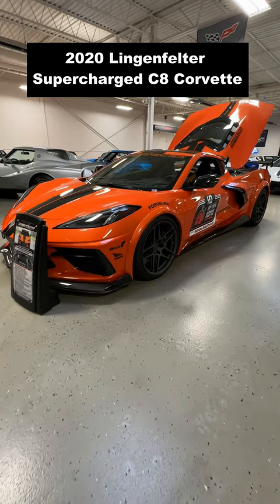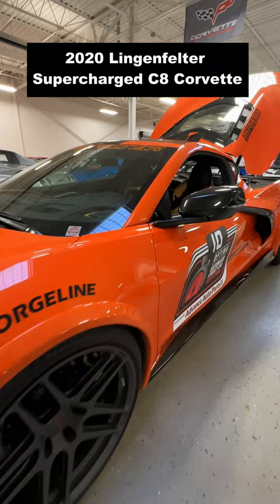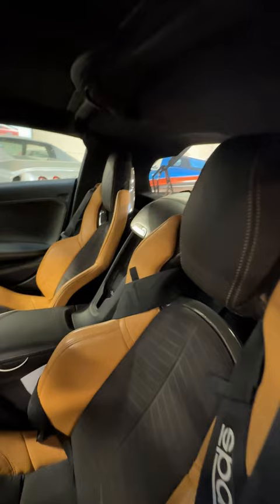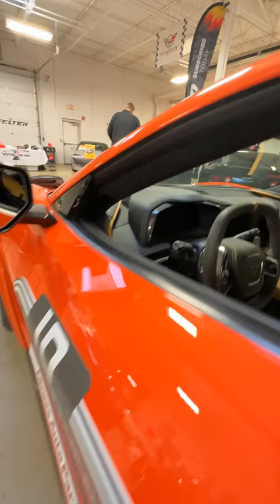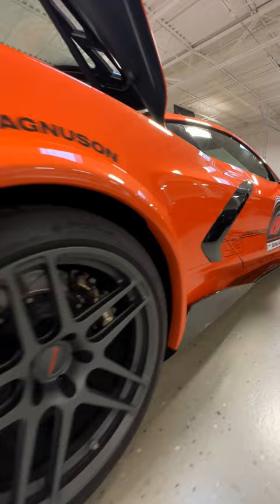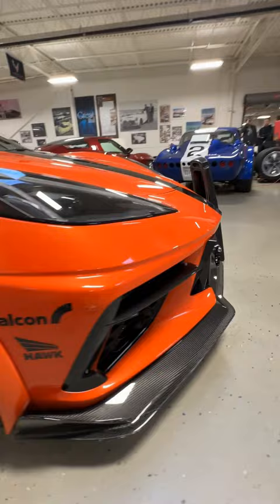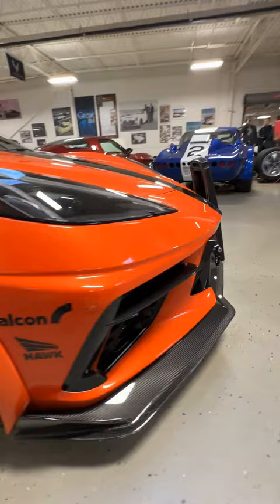2020 Lingenfelter Supercharged C8 Chevrolet Corvette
This is a 2020 Lingenfelter C8 Corvette.  Modifications on this Corvette include: Sparco 4 Point Harness, Forgeline Z01 19" Forged Alloy Wheels, Continental Extreme Tires, Corsa Xtreme-S Exhaust with black chrome tips, Magnuson TVS 2650 DI Intercooled Supercharger, Lingenfelter ported 95mm Throttle Body, A high performance Hornet Cold Air Intake Airbox by Halltech, Upgraded Alcon Brakes with Hawk Brake Pads and a Nowicki Autosport Concept 8 Front Splitter and Fender Flares.   The livery on the outside of the car is from the OPTIMA Ultimate Street Car Invitational.